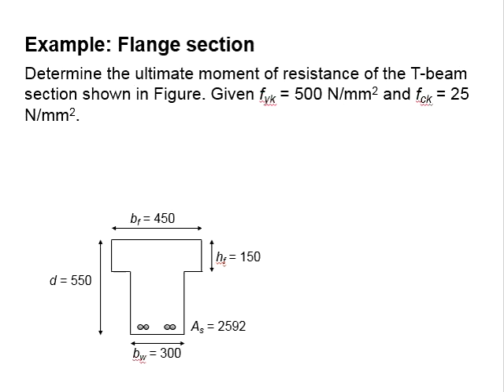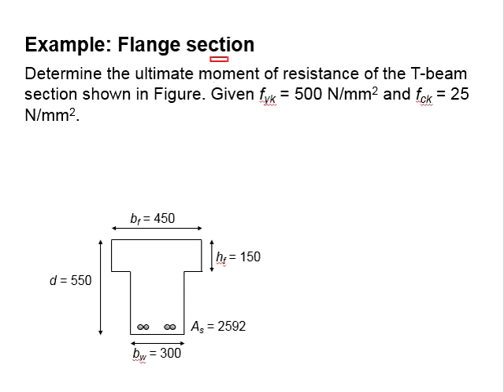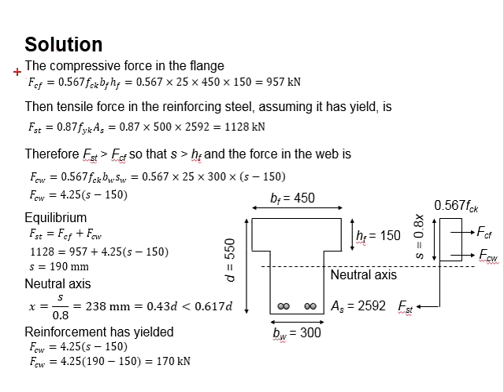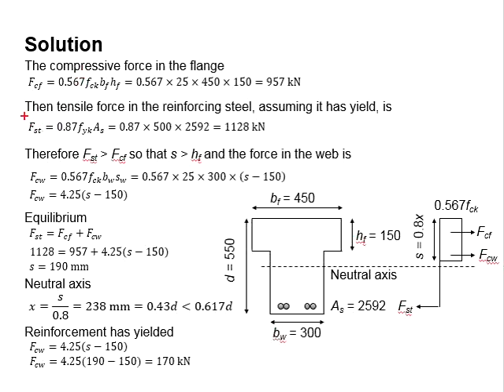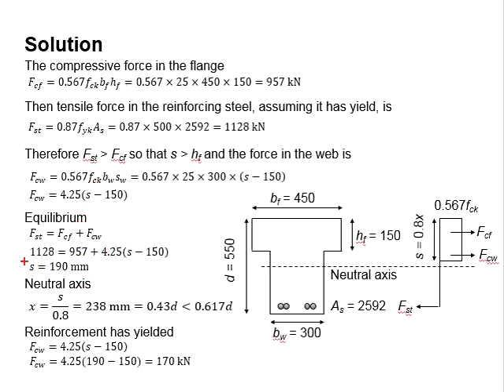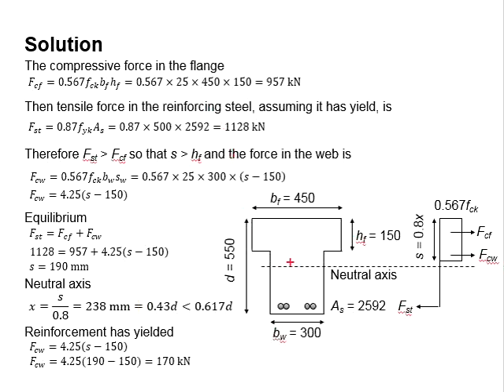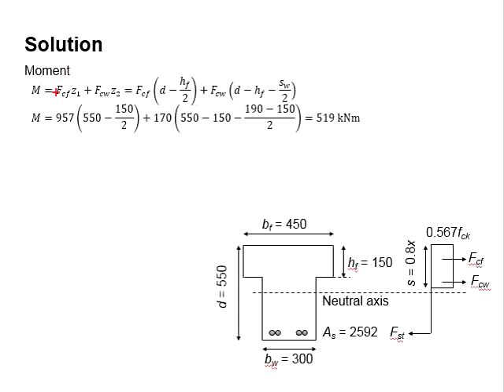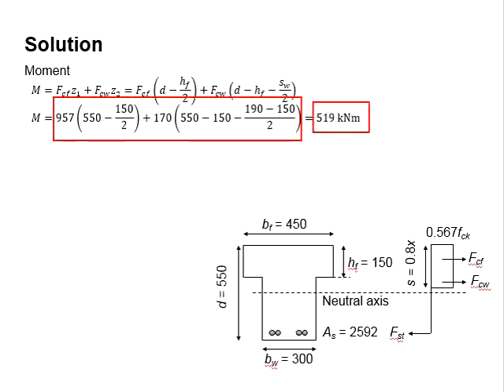4.19 Example 2: Flange beam with stress block outside flange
Example question and solution for reinforced concrete flange beam with stress block outside the flange.